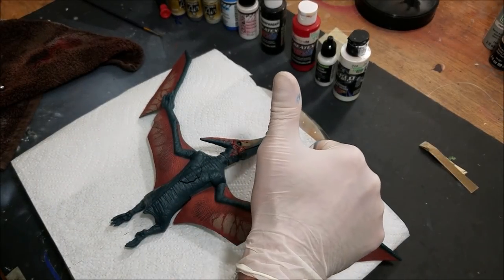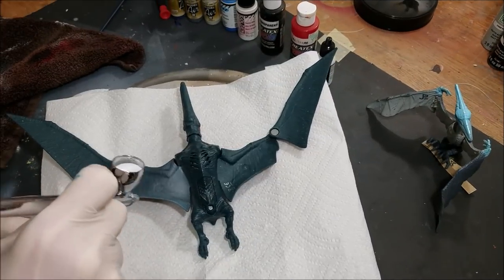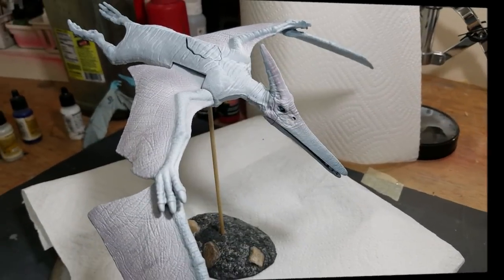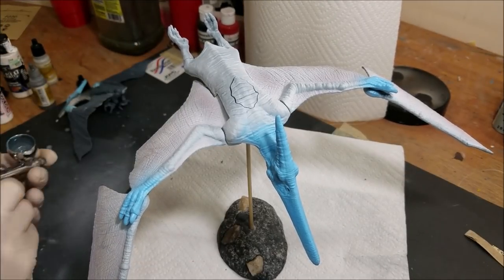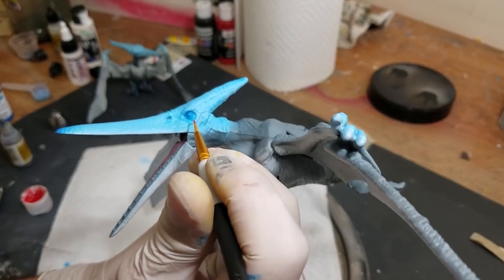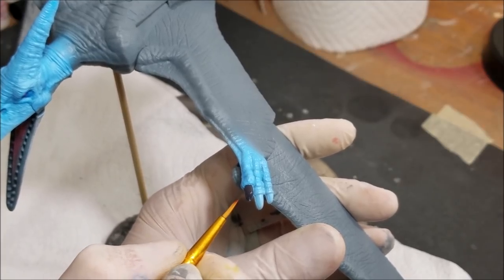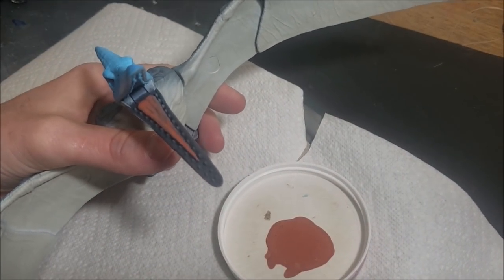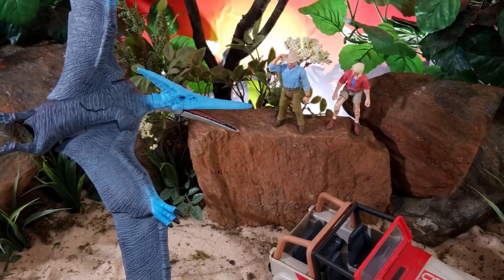Retro Repaint: Pteranodon